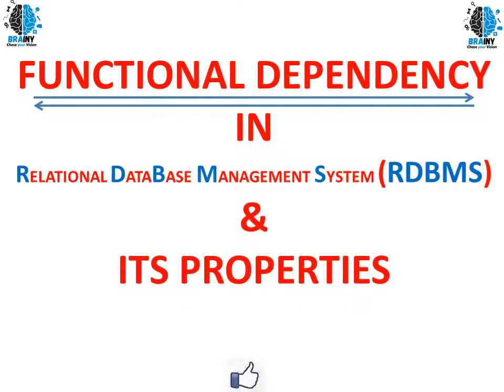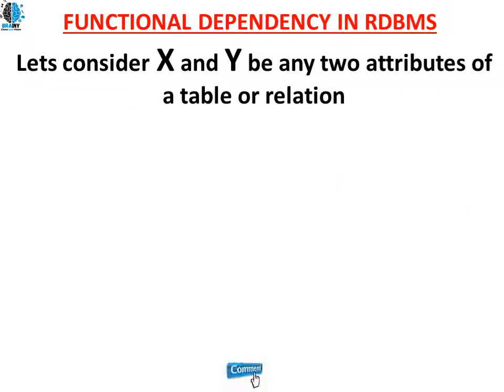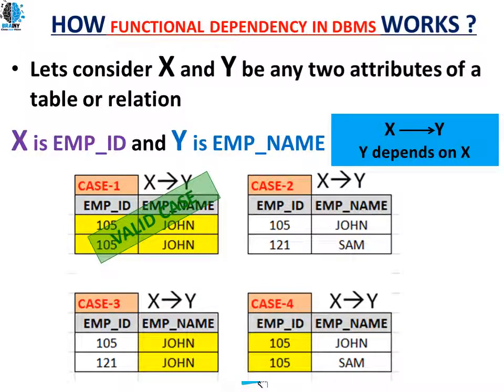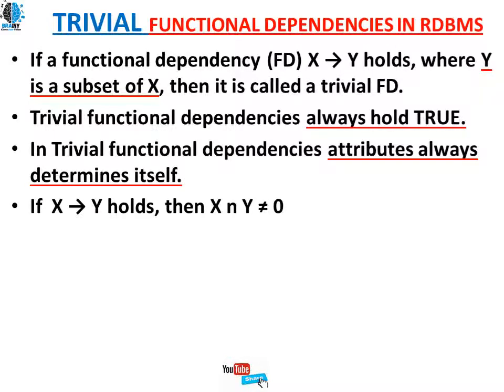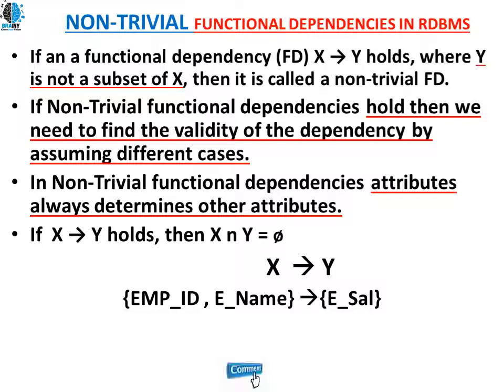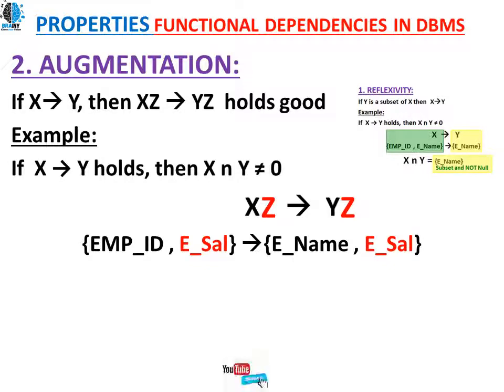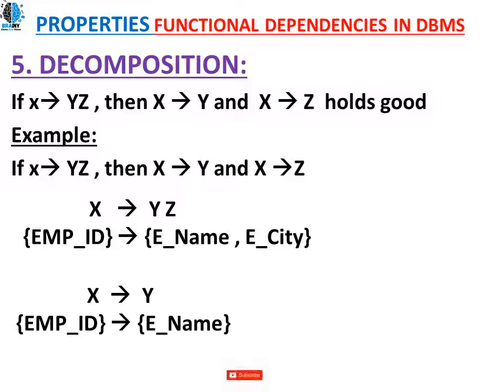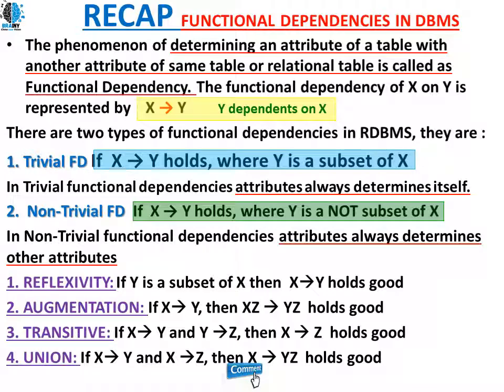FUNCTIONAL DEPENDENCY IN DBMS | FUNCTIONAL DEPENDENCY & ITS PROPERTIES IN RDBMS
Q. What is Functional Dependency?
The phenomenon of determining an attribute of a table with another attribute of same table or relational table is called as Functional Dependency.
Functional dependency helps to maintain the data integrity in the database.
A functional dependency is denoted by an arrow →
The functional dependency of X on Y is represented by X → Y

There are two types of functional dependencies in RDBMS, they are :

1. Trivial FD If  X → Y holds, where Y is a subset of X
In Trivial functional dependencies attributes always determines itself.

2.  Non-Trivial FD  If  X → Y holds, where Y is a NOT subset of X
In Non-Trivial functional dependencies attributes always determines other attributes

PROPERTIES FUNCTIONAL DEPENDENCIES IN DBMS

1.REFLEXIVITY
If Y is a subset of X then  X→Y holds good

2.AUGMENTATION
If X→Y, then XZ → YZ  holds good

3.TRANSITIVE
If X→Y and Y → Z, then X → Z  holds good

4.UNION
If X→Y and X →Z, then X → YZ  holds good

5.DECOMPOSITION
If x→YZ , then X → Y and  X → Z  holds good

6.COMPOSITION
If X → Y and Z → W , then XZ  →  YW holds good